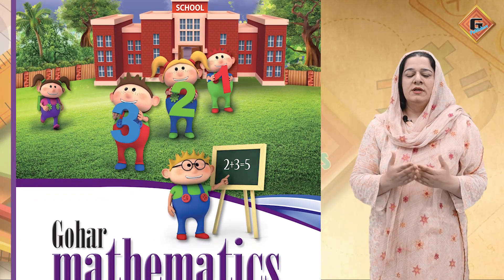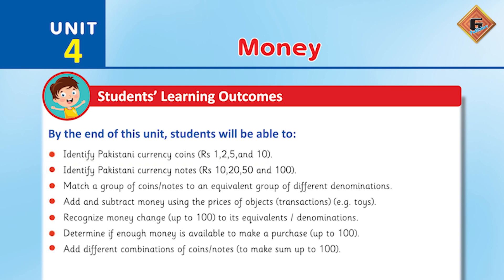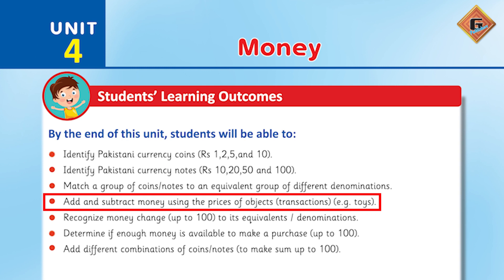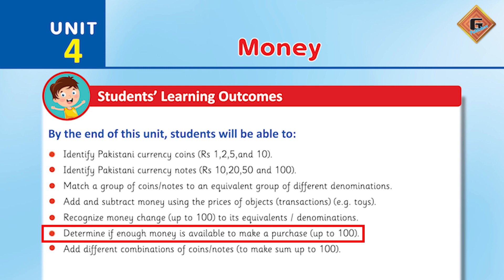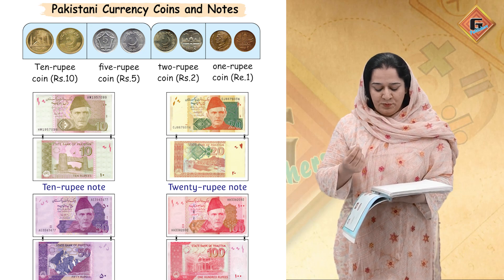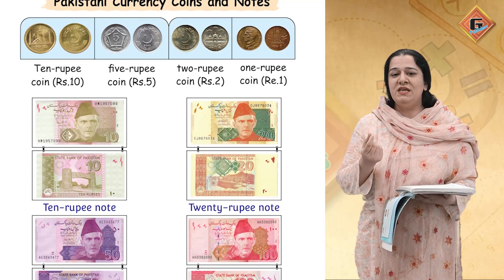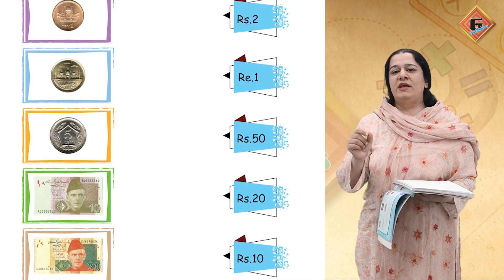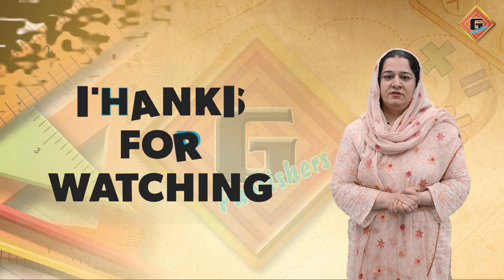Gohar Mathematics 1|Unit 4|Lec 1|Intro of Unit